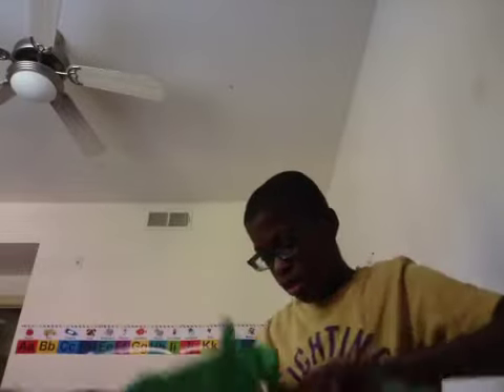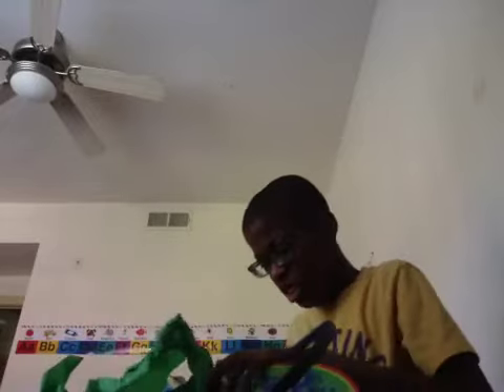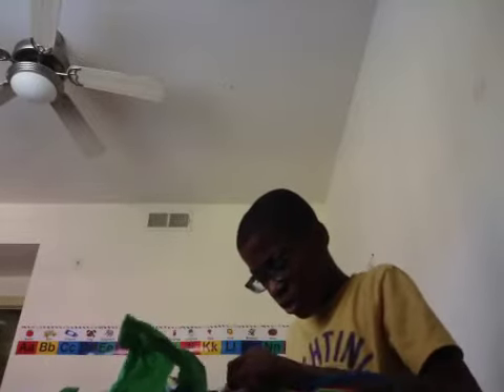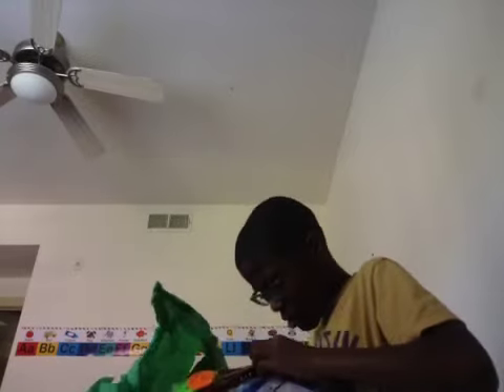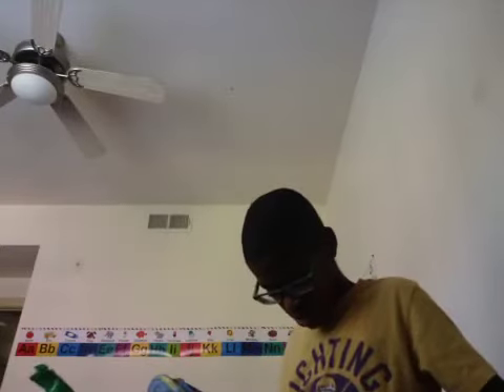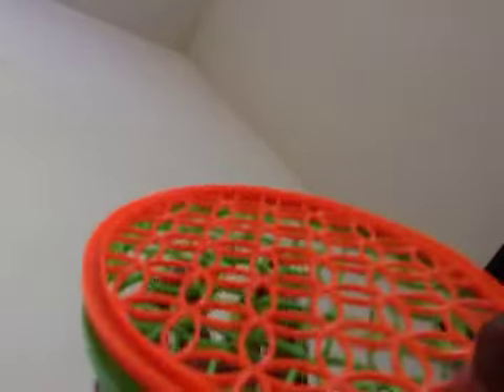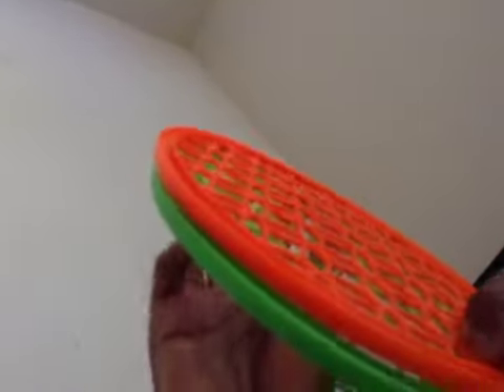Unboxing part 1 (reupload)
Also made in the same month (July 2017). I unbox an Easter basket.